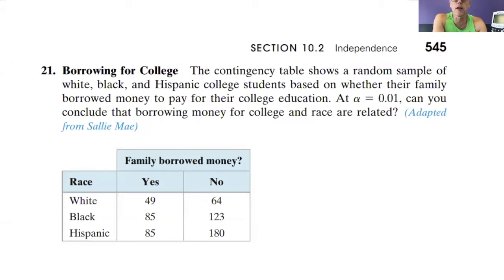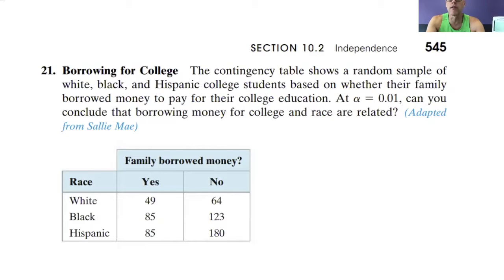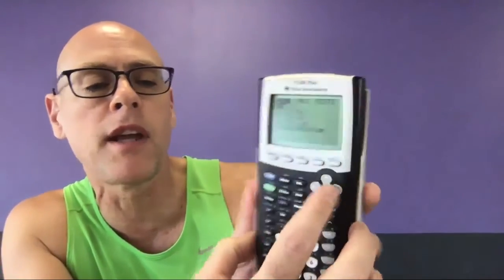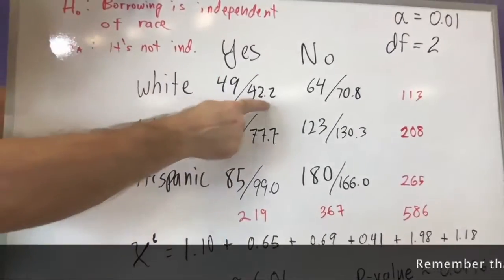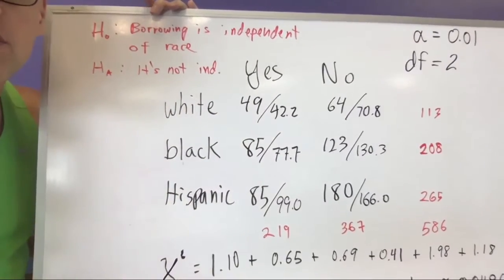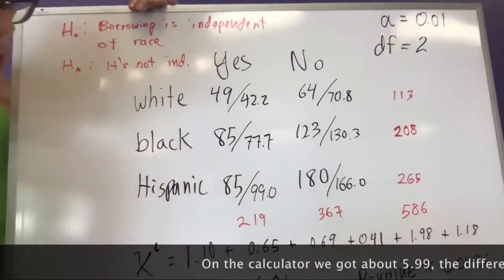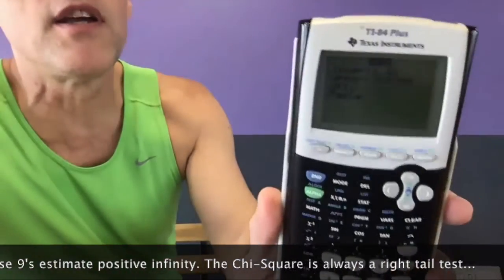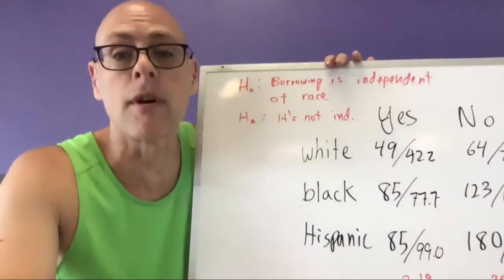Chi Square Review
This short review is for my students who will take the exam on Friday.